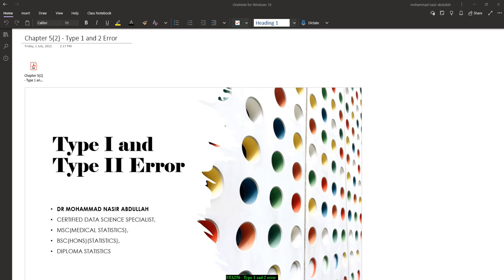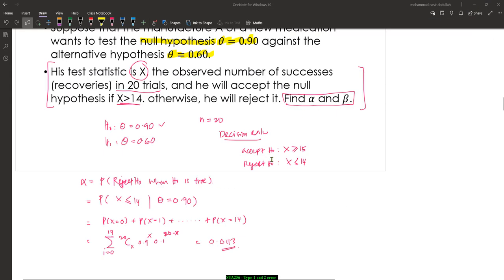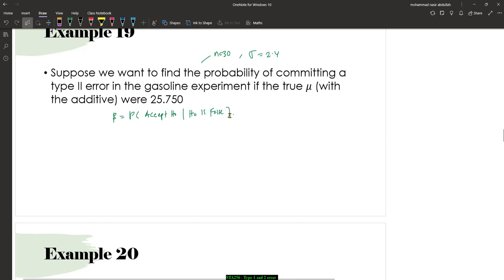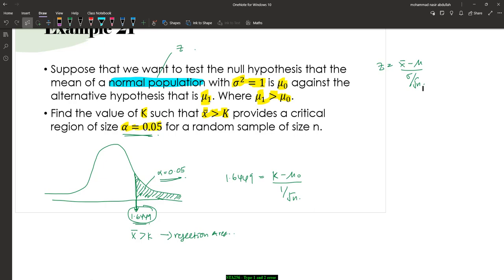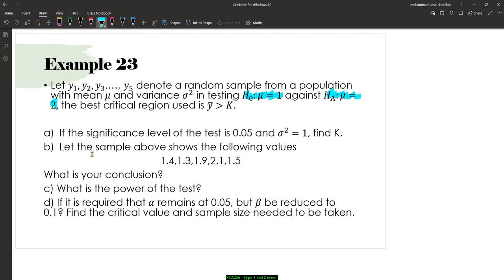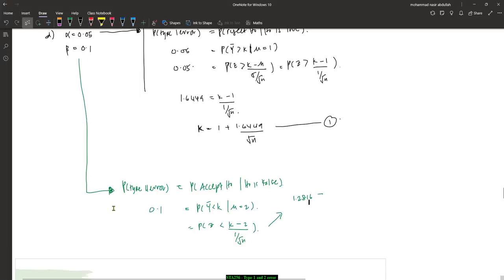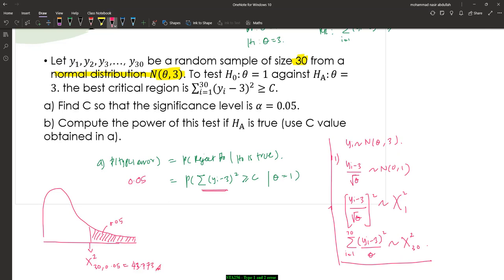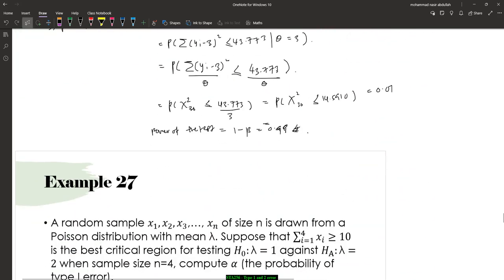Hypothesis Testing --Type I and II Error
Salam,
In this video, I am discussing on computing Type I and II error in hypothesis testing.

Thanks,
DrMNA